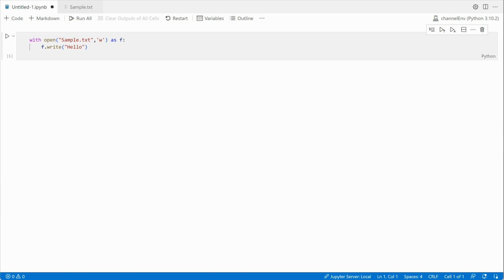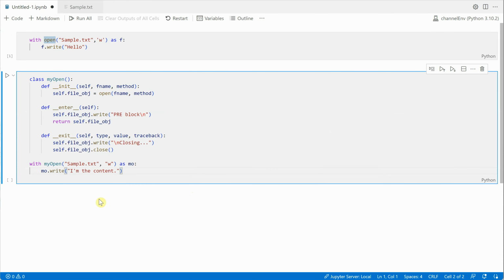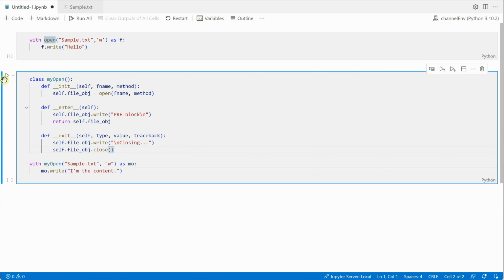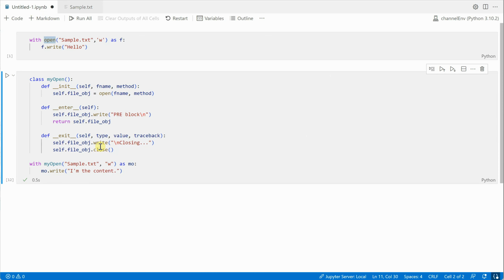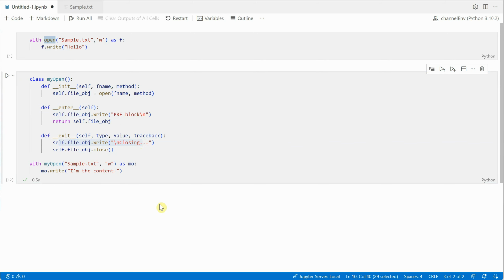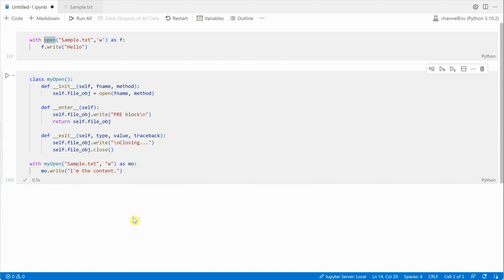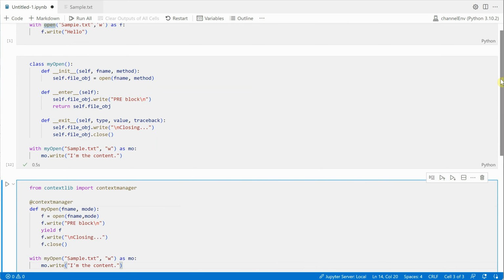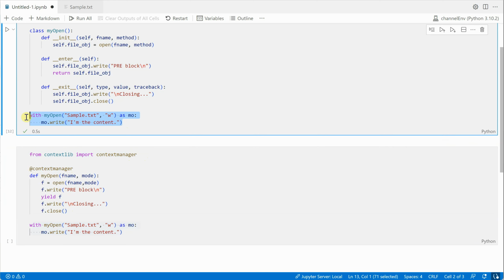#75 Python for Beginners: Building A Custom Context Manager In Python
Do you know you can create your own context manager in Python and tweak that based on your need? Check this video to know more about it..